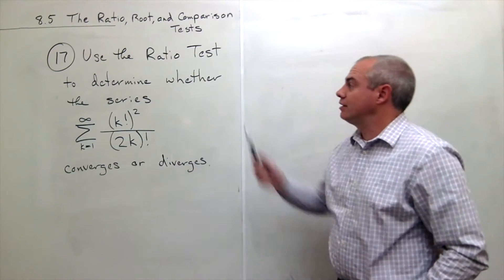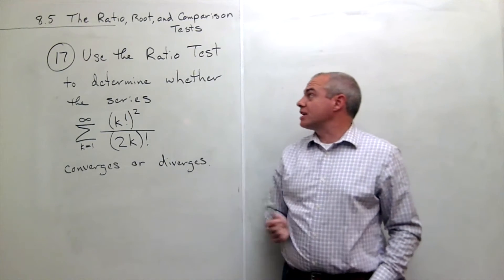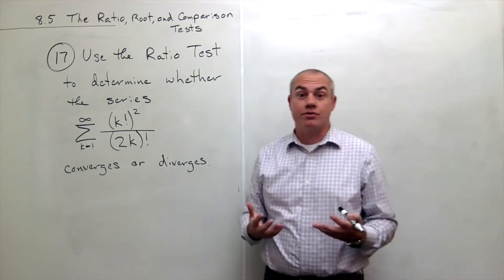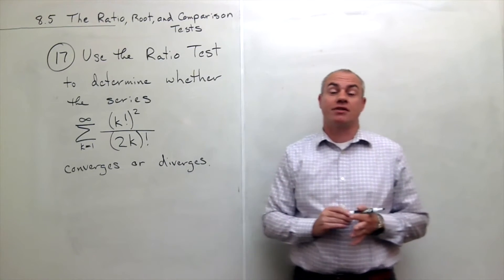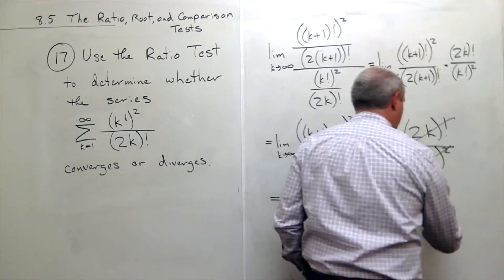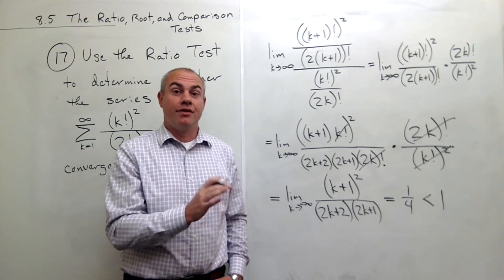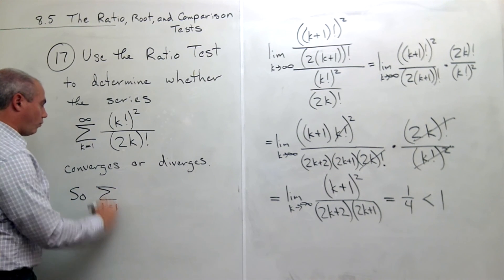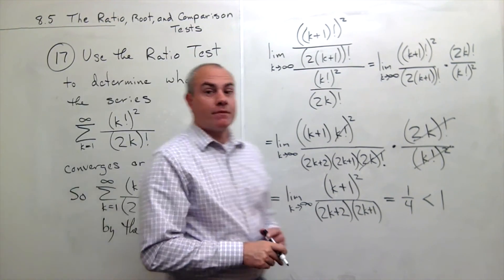Ratio Test, Example 1